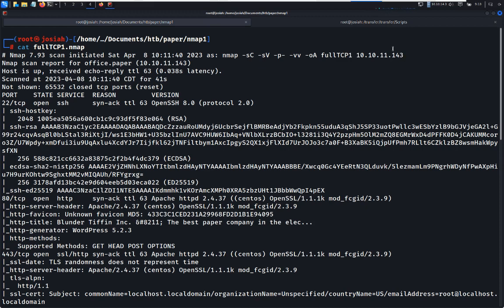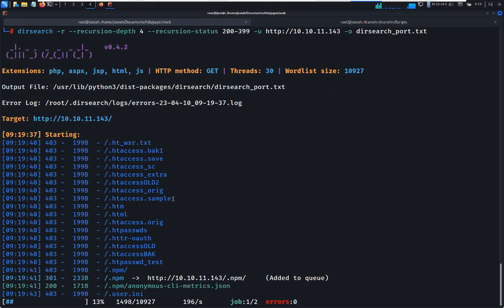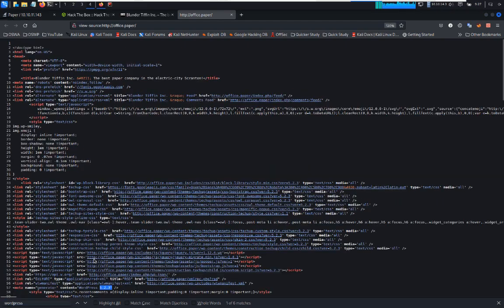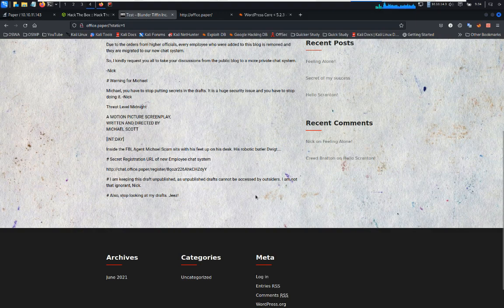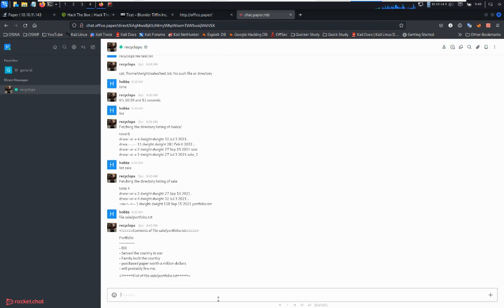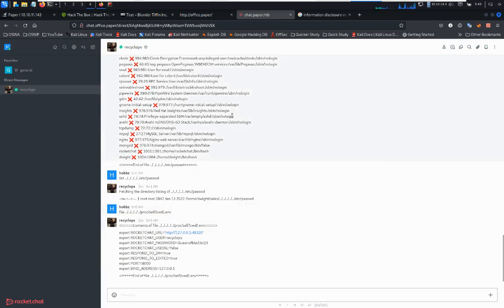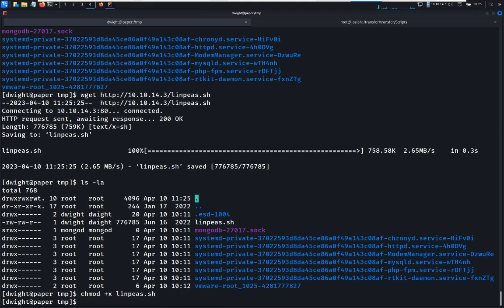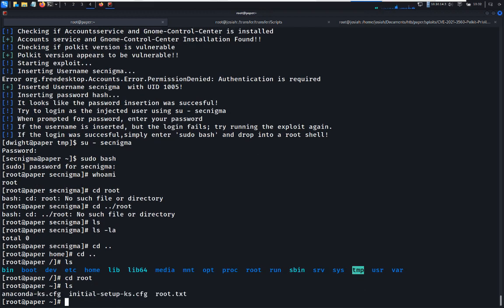Paper | 'The Why' Walkthrough | HTB 0 to OSCP Hero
This is part of a series where aspiring pentesters practice boxes from the [TJ_NULL list] to become OSCP certified. It is called ‘The Why’ Walkthrough because I aim to show you *why* something works, what leads us to try that vector, and (hopefully, as a result) make you a better hacker. The goal of this walkthrough is to teach you the methodology, not just commands. It also serves to be honest about the difficulty of the field and encourages perseverance, leaning on others for guidance, and hopefully fosters healthy discussion on improvements in the comments. Feel free to use the links below if you find them useful for your journey. God bless!

Start your VPN and the related machine - if you need help with that, follow this